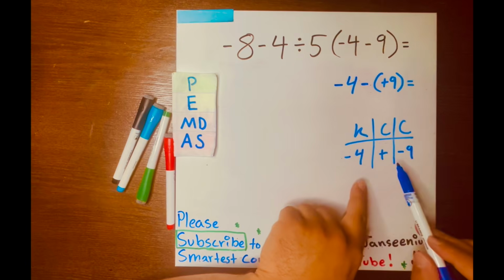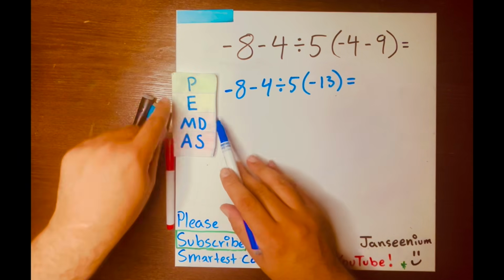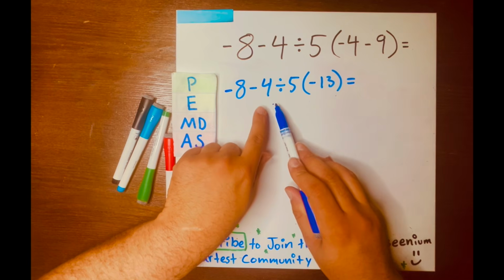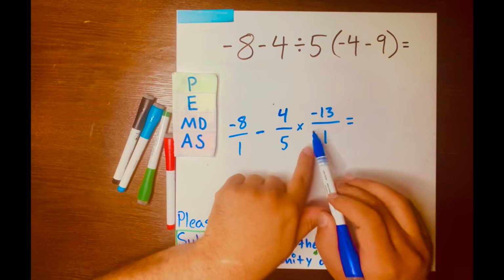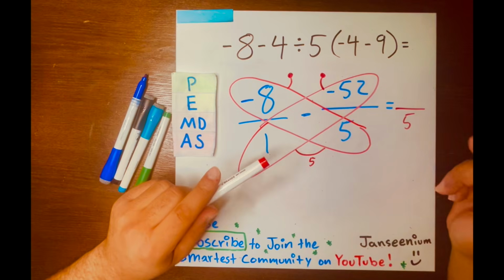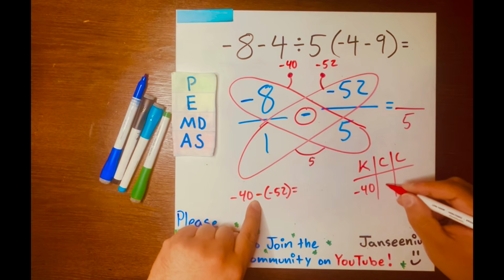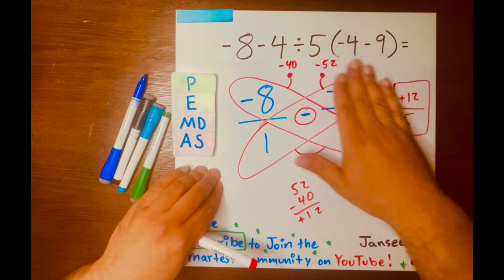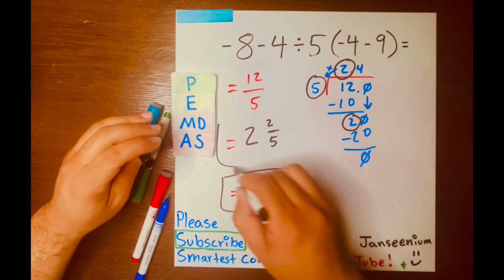Only 1 in 5 Can Solve This Math Equation!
Everyone thinks they know MATH... until they see THIS math problem! 🤯 I’m going to show you the EXACT secrets to mastering the order of operations so you NEVER fail these math problems again! ⚡️

Why you NEED to watch this MATH:

INSTANT MATH CLARITY:
I’ll break down the math problem so it makes sense! 🧠

THE MATH TRAP:
I’ll show you the exact spot where 99% or many people FAIL and how you can avoid it! 🚩

STEP-BY-STEP MATH: Follow along as we crush these math puzzles—no math degree required! 🚀

What’s inside:
✅ The EXACT roadmap to becoming a Math Legend! 👑